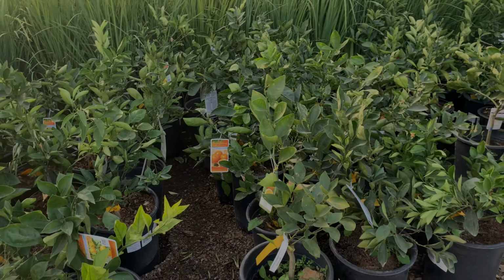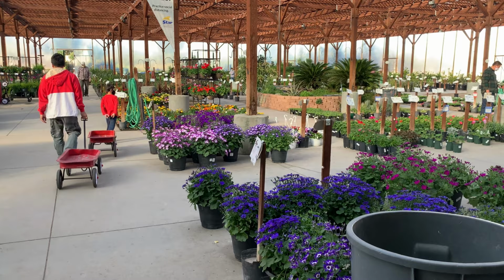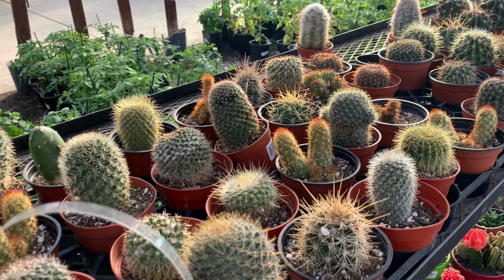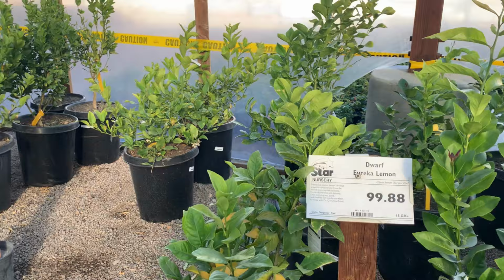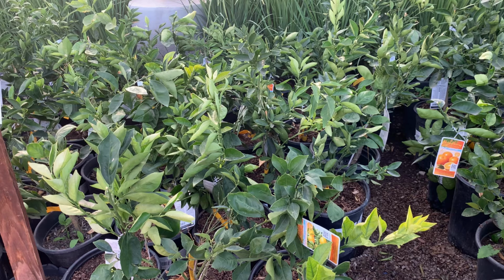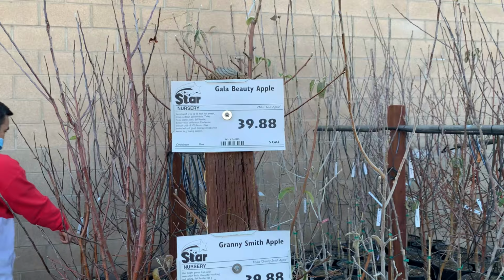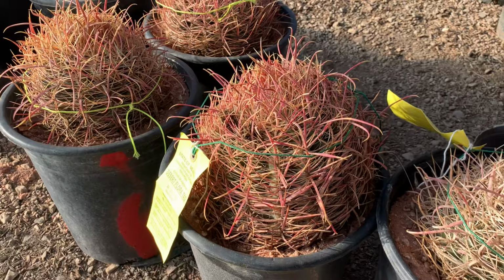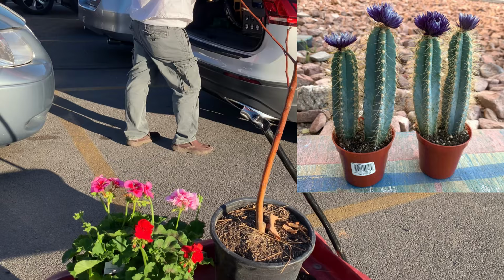Garden Center Visit (I need a fruit tree!)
The Star Nursery garden center has a good selection of cactus and succulents. It looks like they have recently got new plant deliveries. But the main purpose of my visit is to find a fruit tree that I can plant in my backyard.